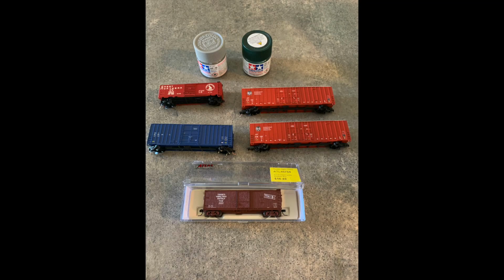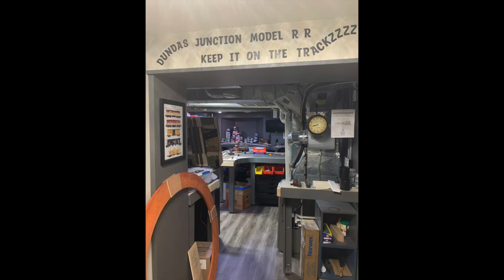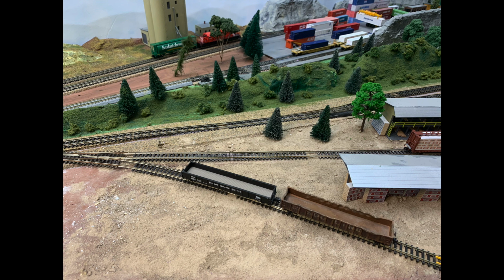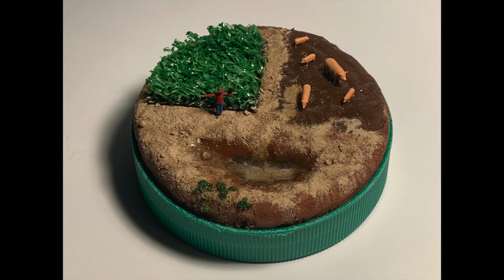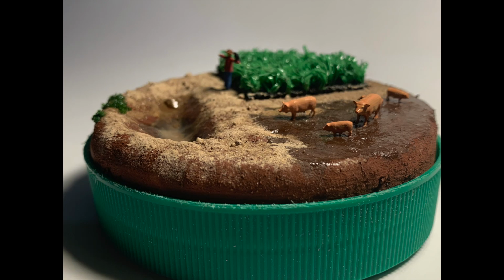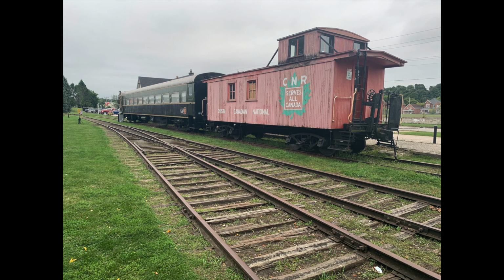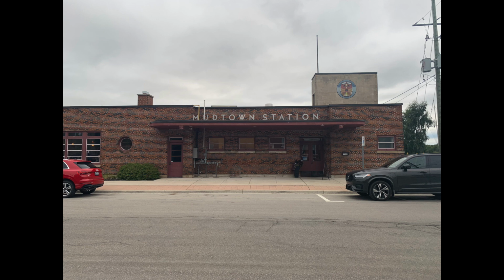2024 Summer Update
Follow along as I share what I've been up to this summer